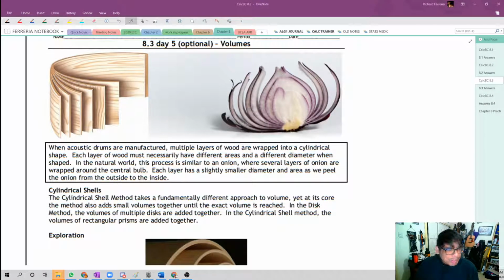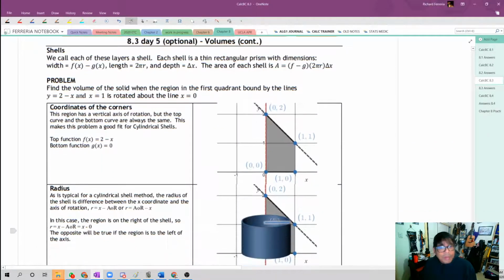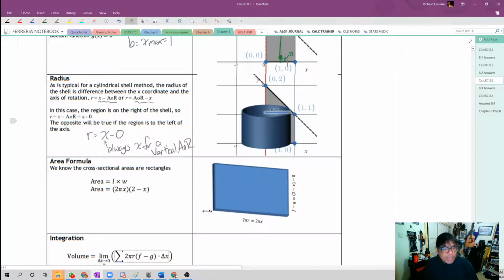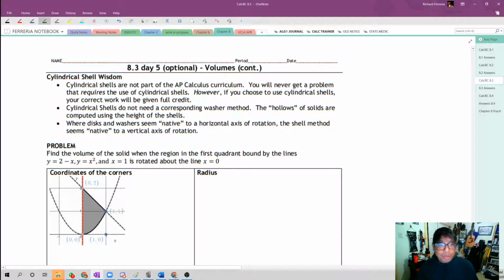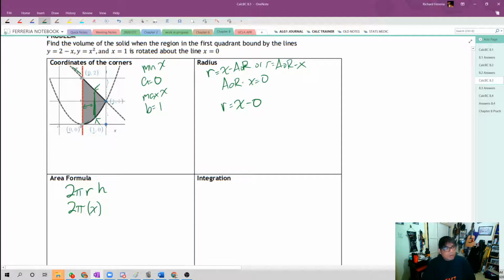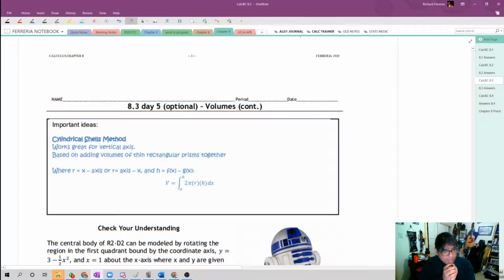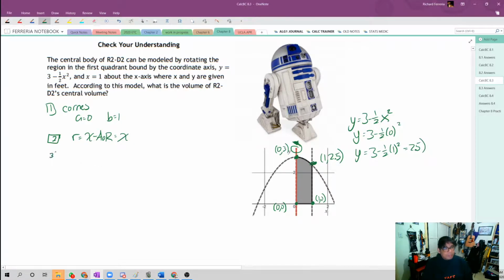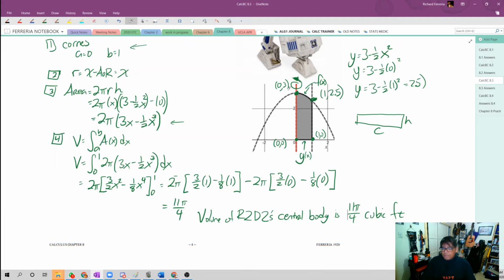Calculus Trainer 8.3 Day 5 - Cylindrical Shells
Volume of rotation
Cylindrical shell metod